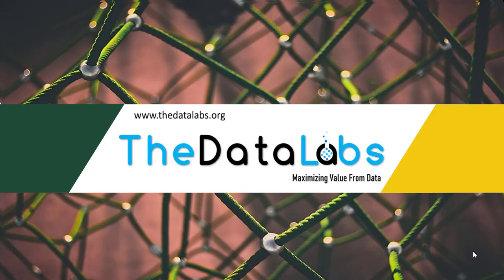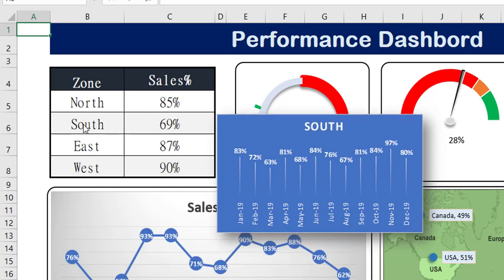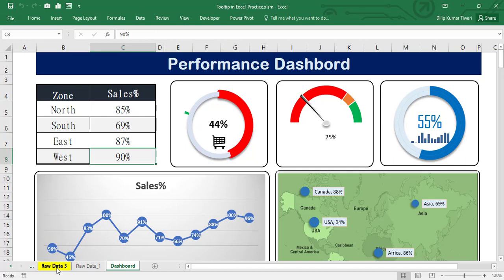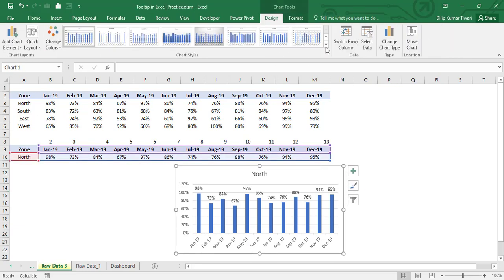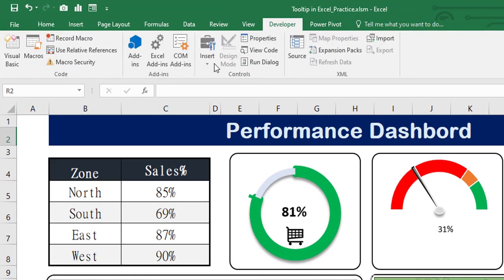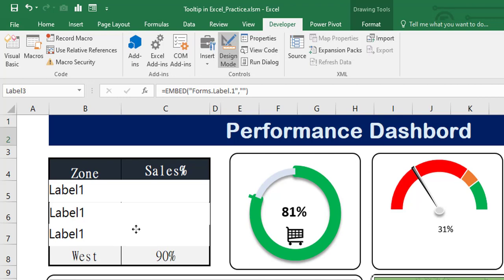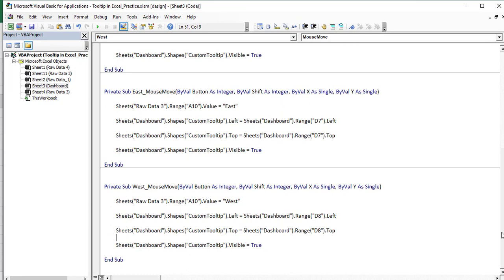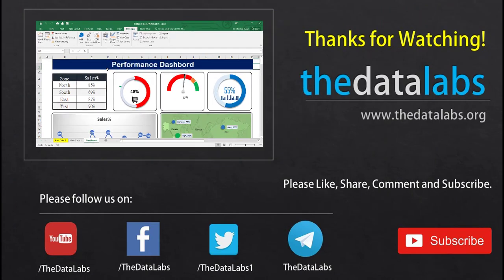Use Live Excel Charts as a Custom Tooltips on Mouse Hover in Excel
Use Live Excel Charts as a Tooltip on Mouse Hover

In this video, we will create a custom tooltip in Excel and show a live chart on mouse hover on table. We will replicate the Power BI Custom Tooltips feature  to make any Excel based dashboard more iterative and informatics.

Please follow the below link to download the Excel file used in this tutorial.